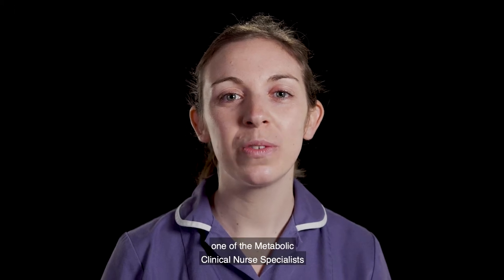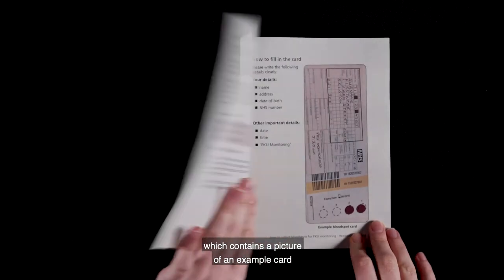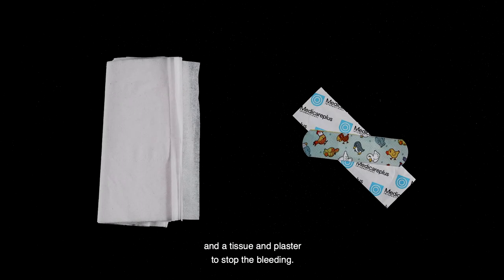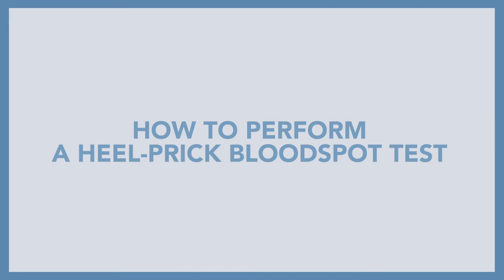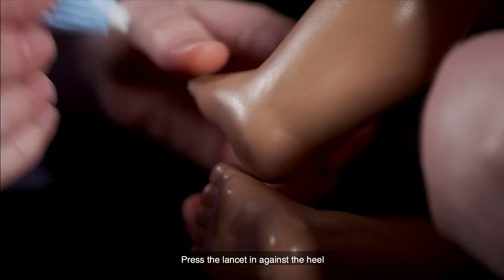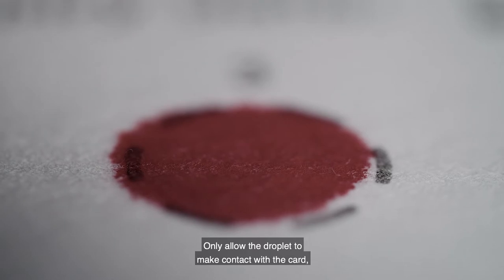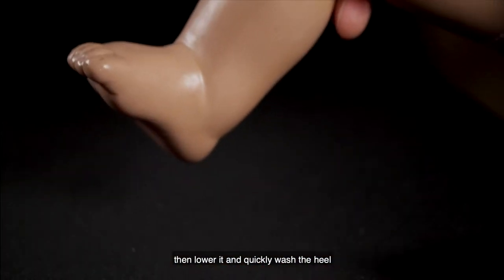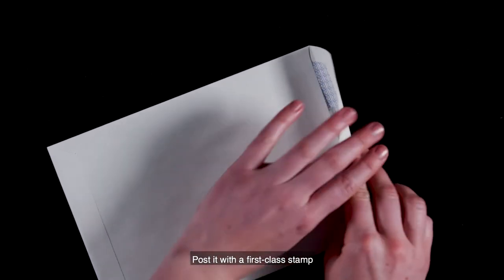How to perform a heel prick bloodspot test